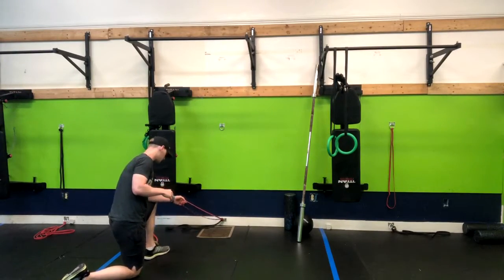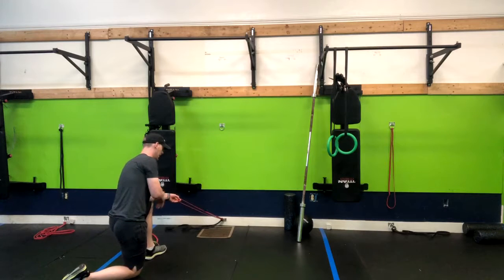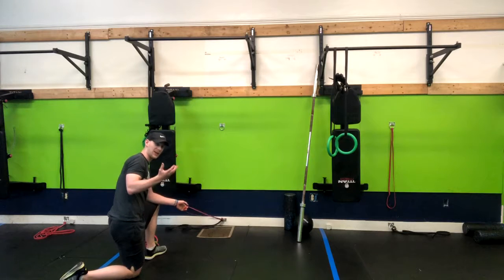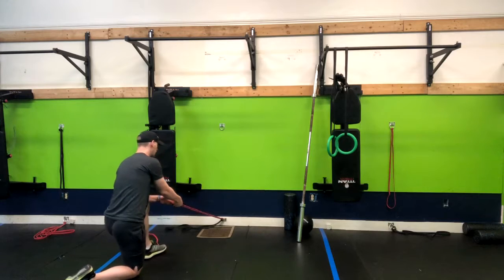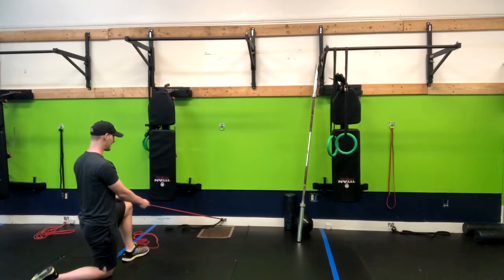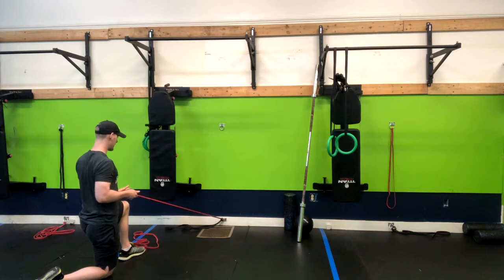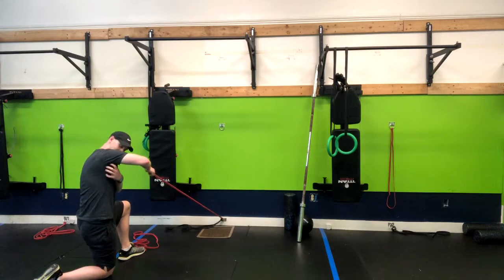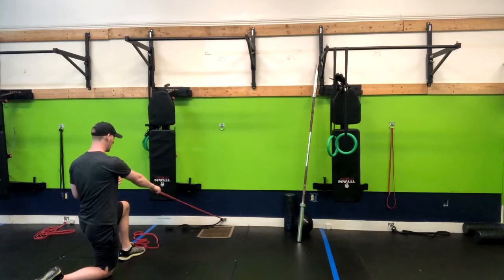Single Arm Band Row